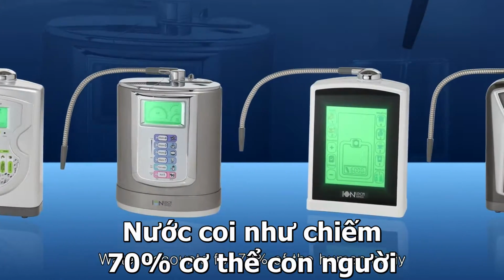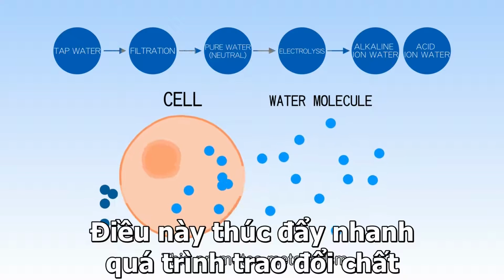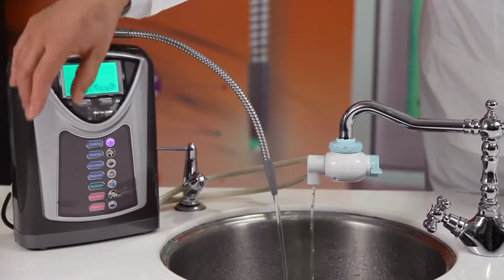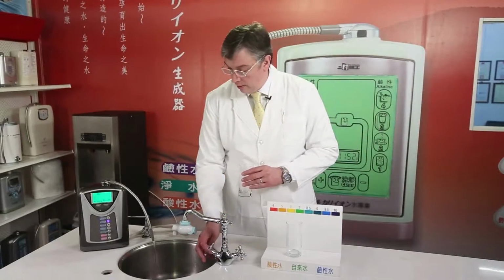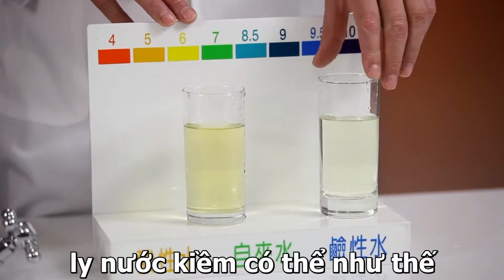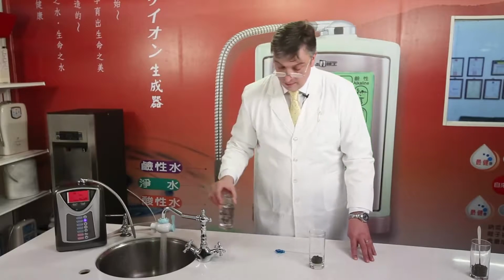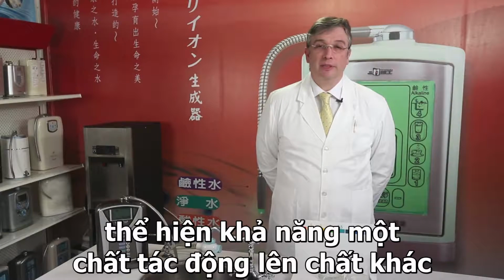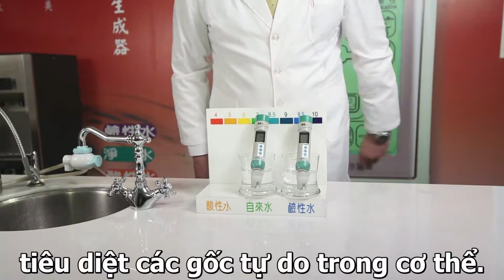IonTech Alkaline Water Ionizer, nước uống cho sức khoẻ và tuổi thọ!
Phụ đề tiếng Việt